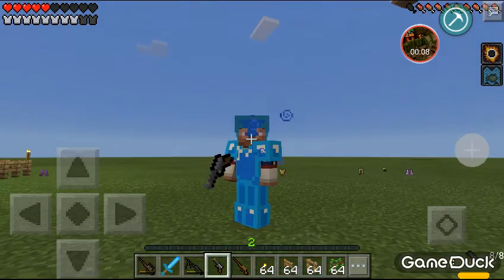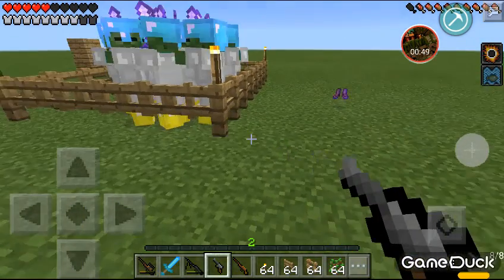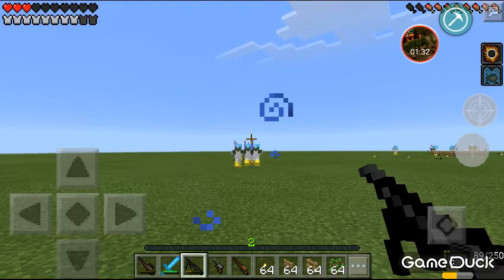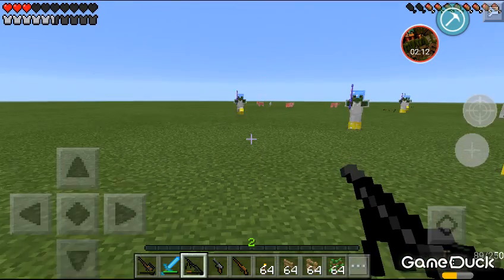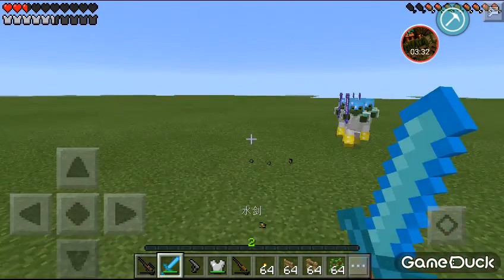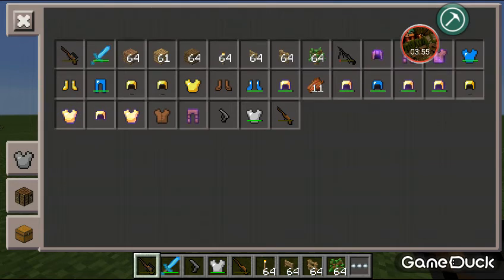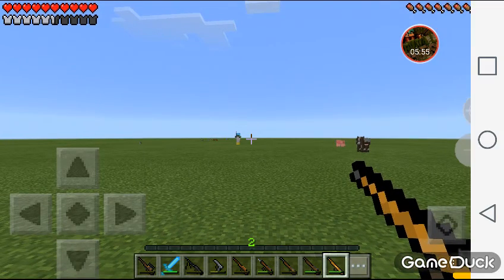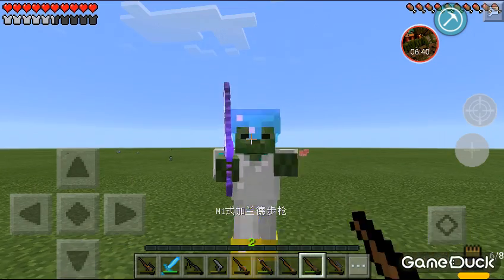Shoot that stupid zombie